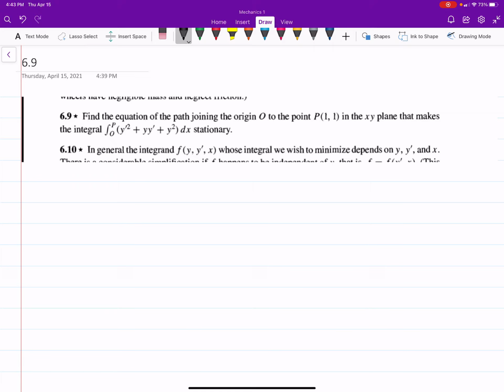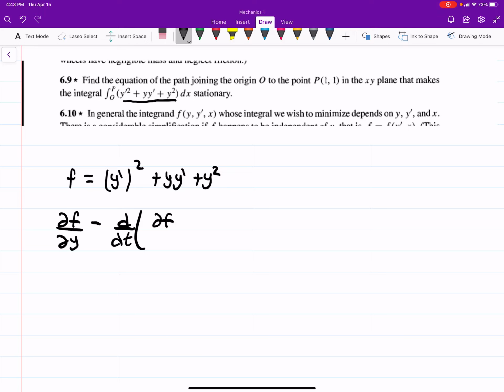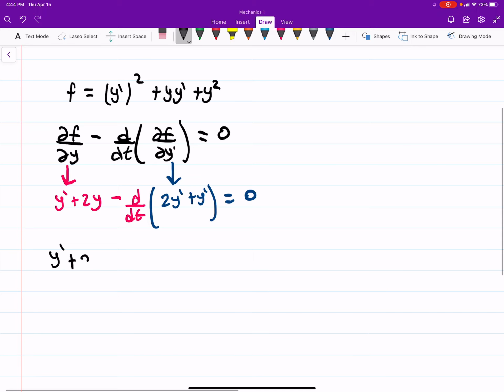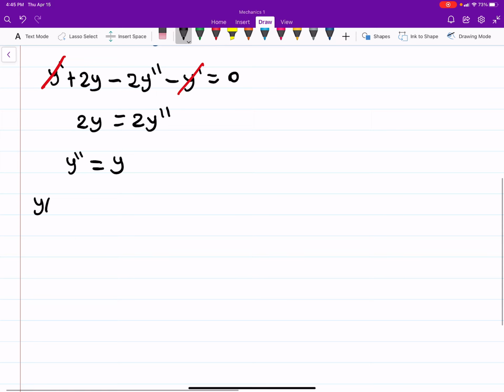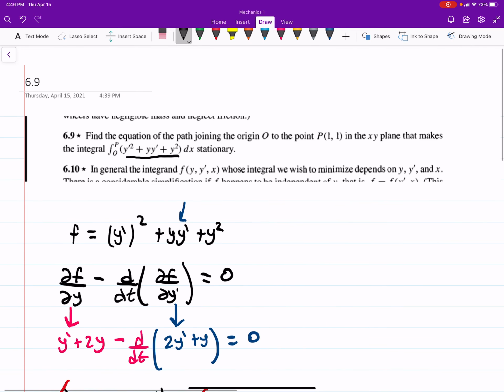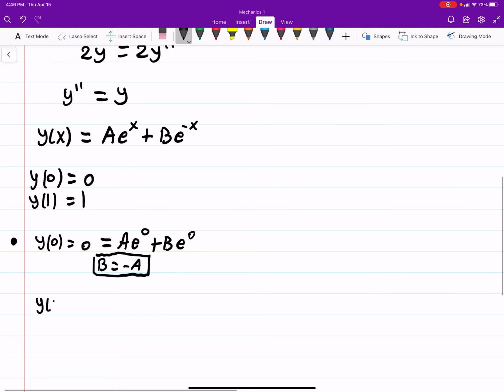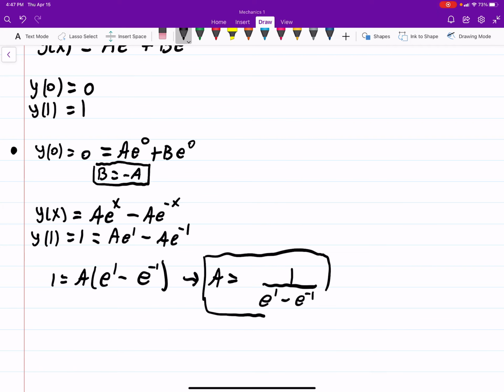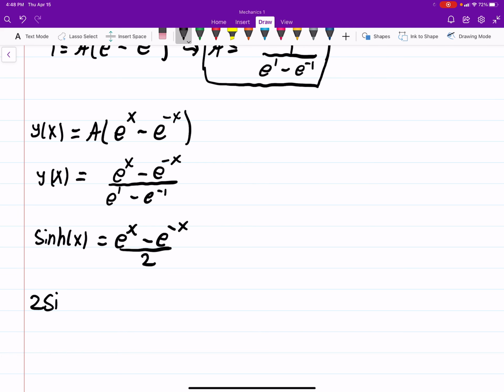John R Taylor Mechanics Solutions 6.9